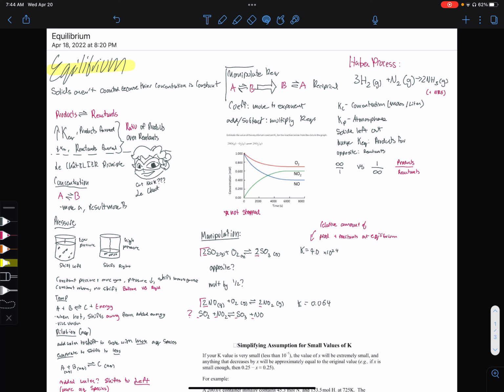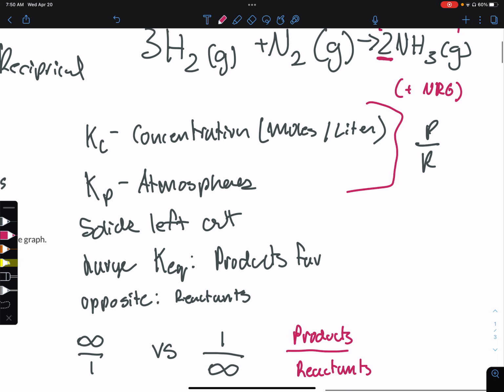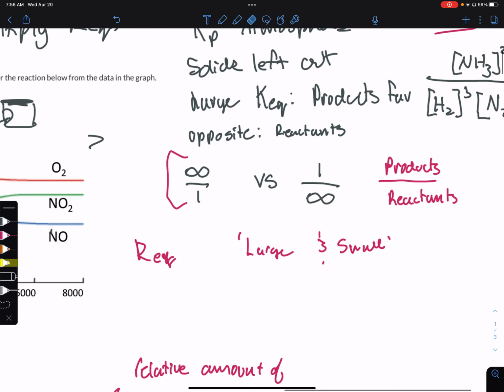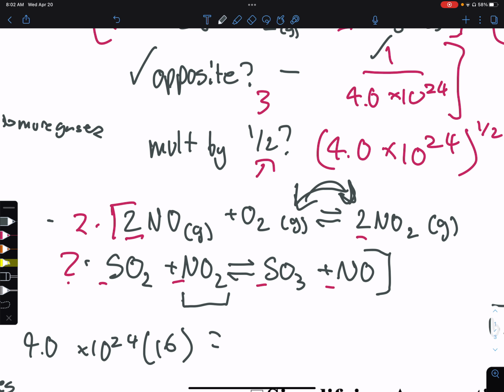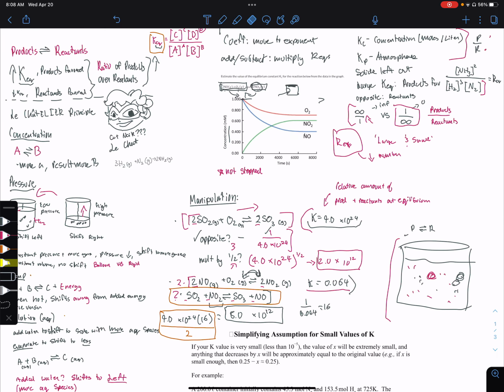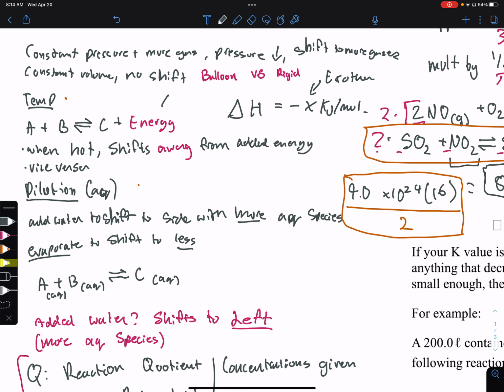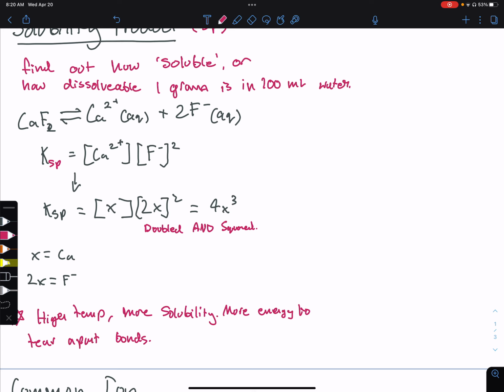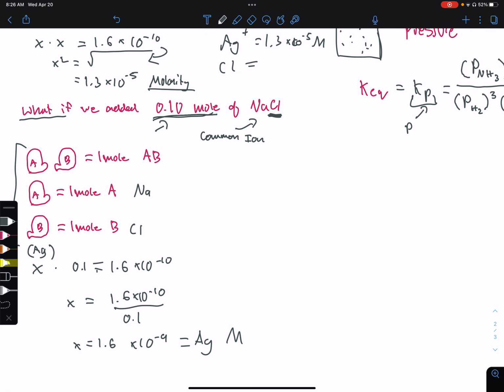Unit 7 Equilibrium but it actually makes sense: Content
Heyyy haiiii hewwooo

This is the ap. Here is the unit 7 basic review, and it covers everything you need to know about equilibrium for the AP test.

Unrelated but Princeton review is a top notch guide